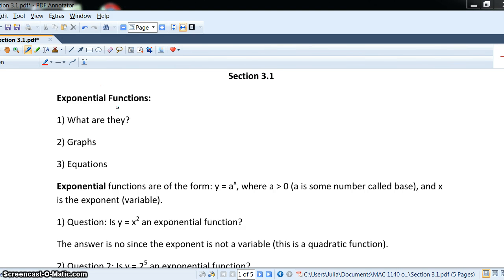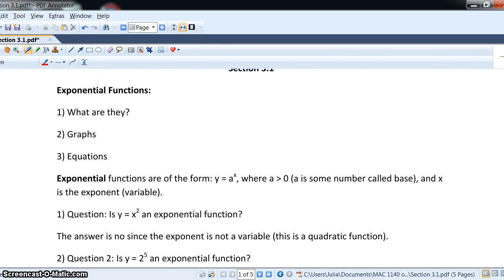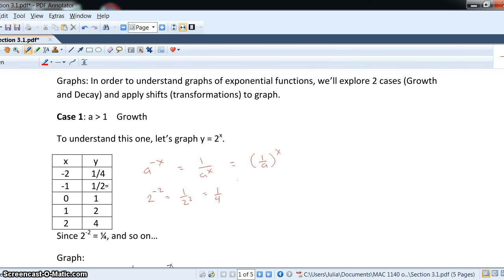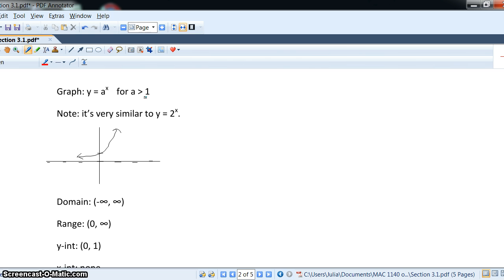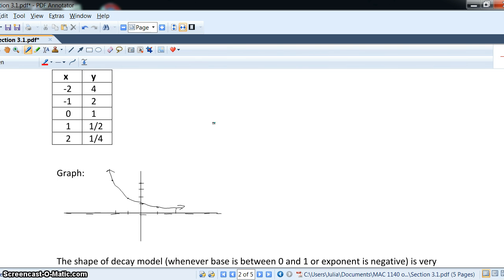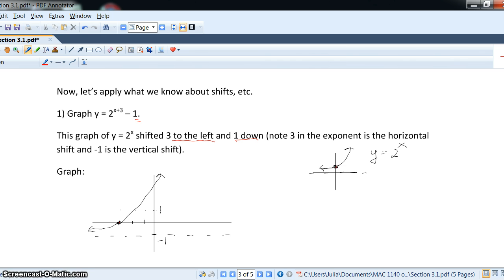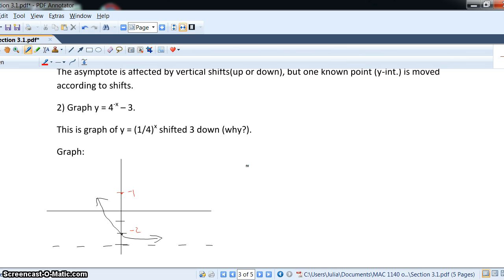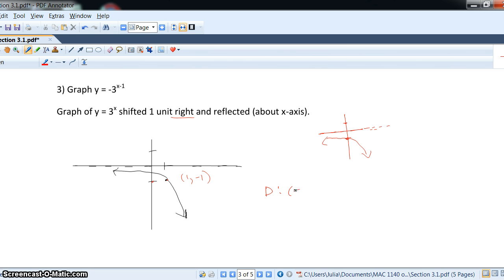Exponential functions and their graphs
Definition of exponential function and graph (shifts)